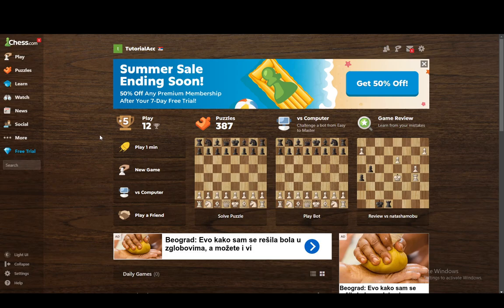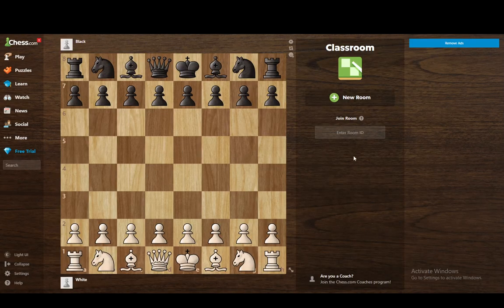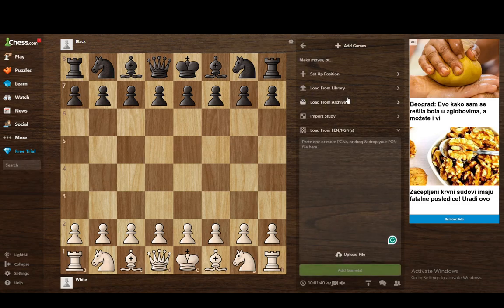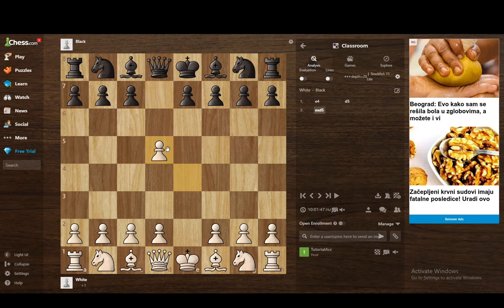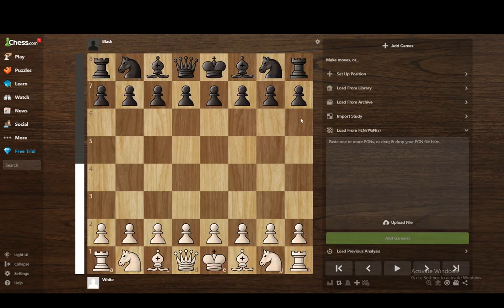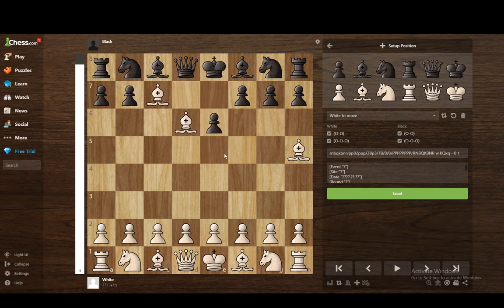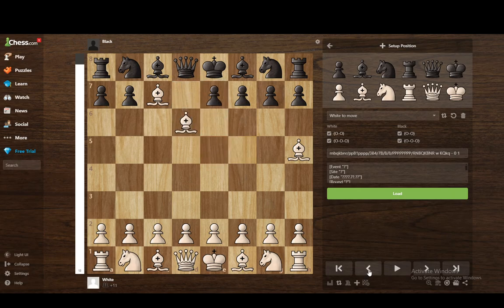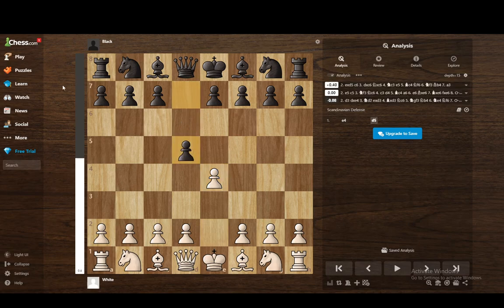How To Play With Yourself In Chess.com Tutorial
Today we talk about play with yourself in chess.com,how to play chess against yourself on chess.com,how to play by yourself on chess.com